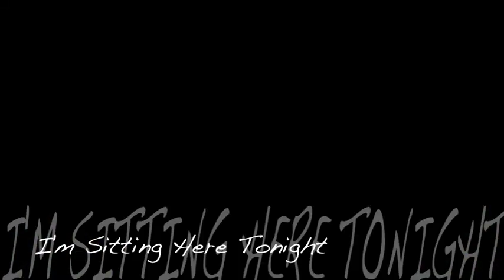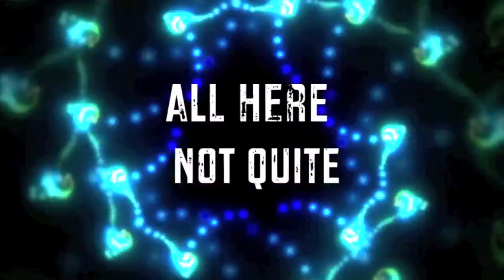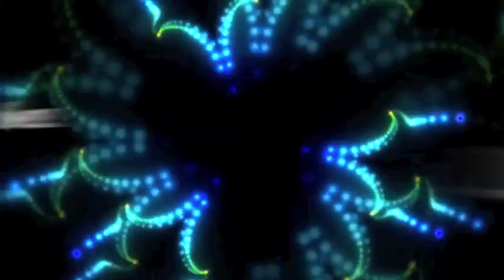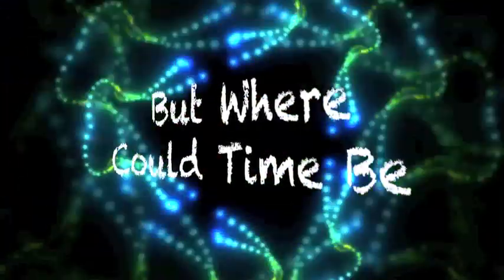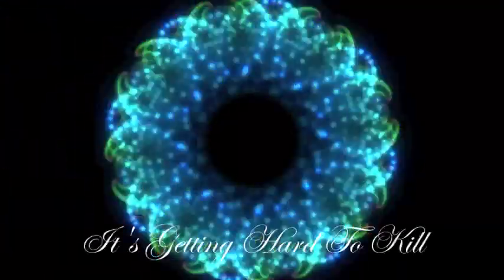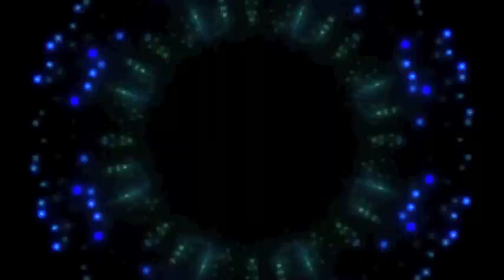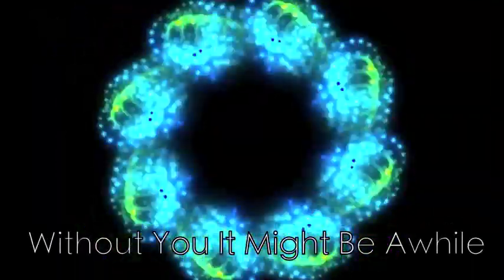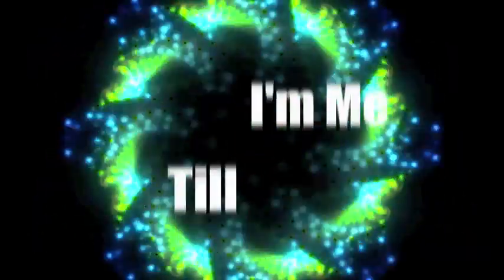I Can't Seem To Find Me (Lyric Video)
Tony and Molly Original Song!
Checkkkk it out!!